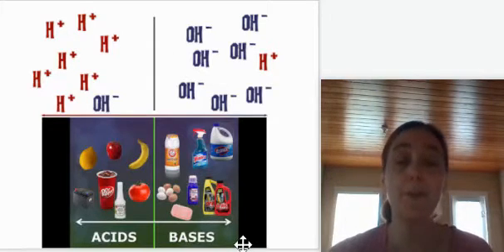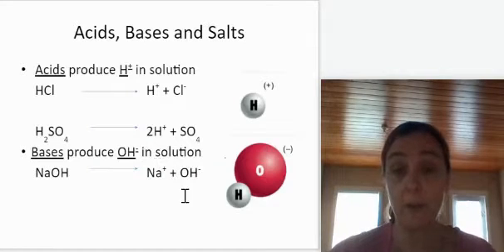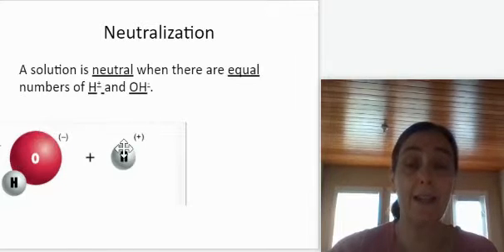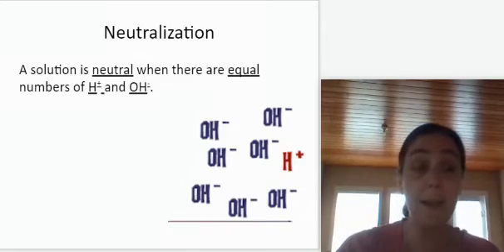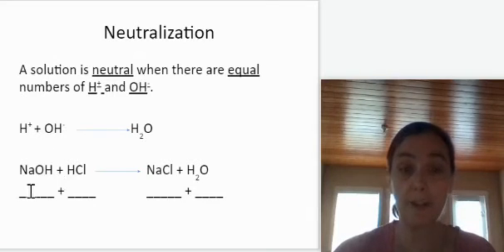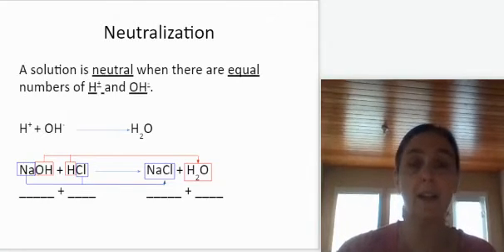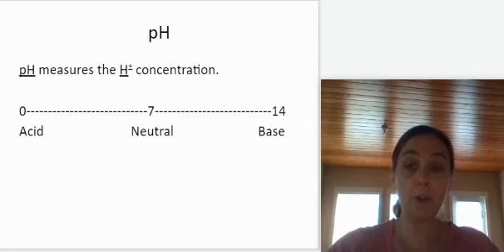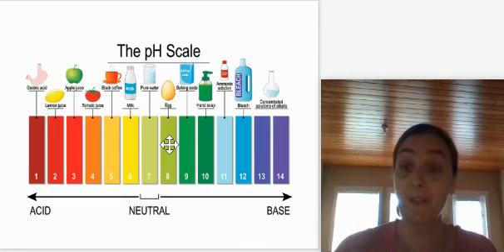NOTES 5 3 Acids, Bases, Neutral, pH